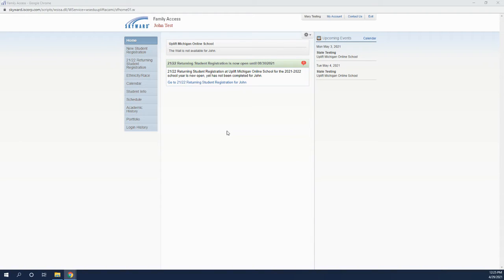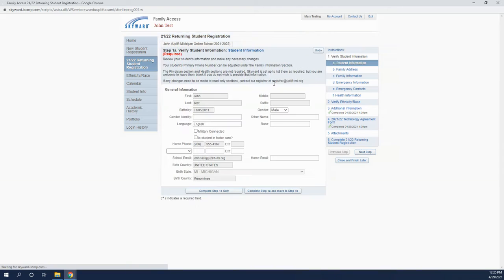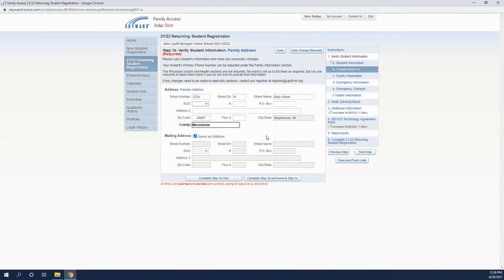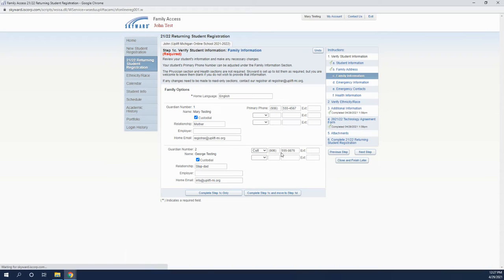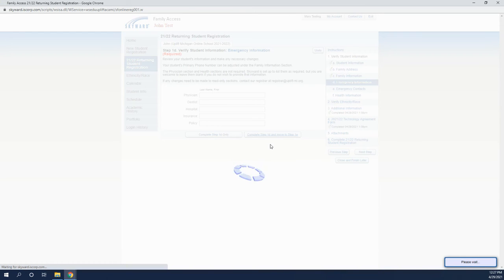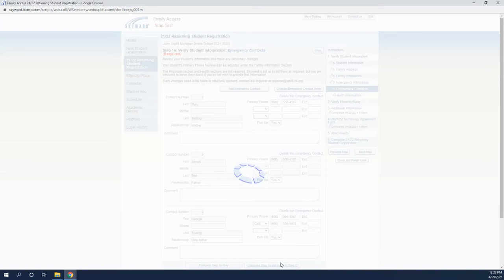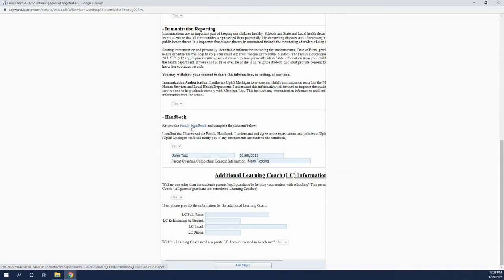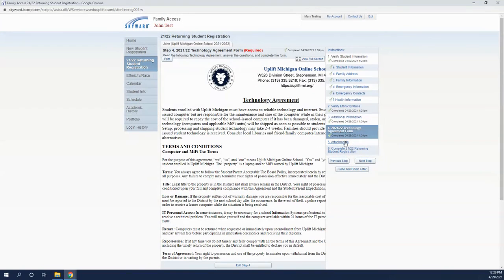Returning Student Registration Tutorial